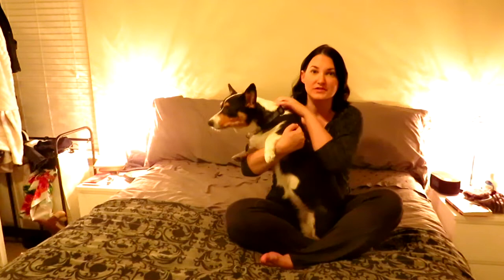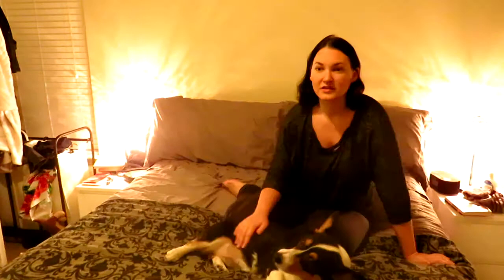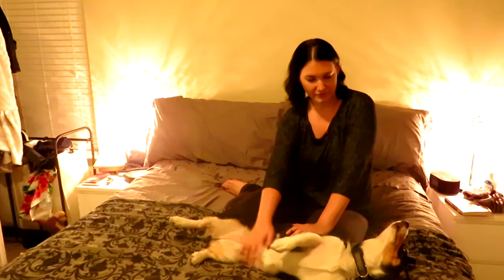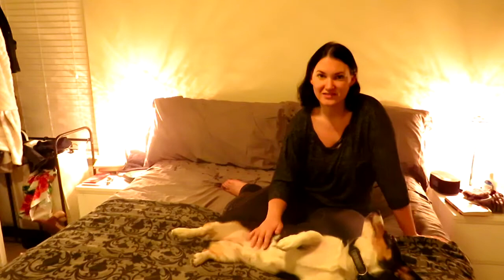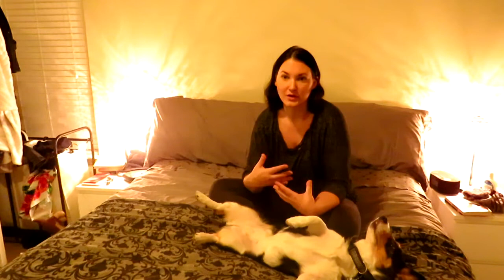Things you need to know before getting a Corgi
This is just a very informative video about things you should probably know before getting a corgi. I've been a corgi owner for quite some time so I know a few things about them.